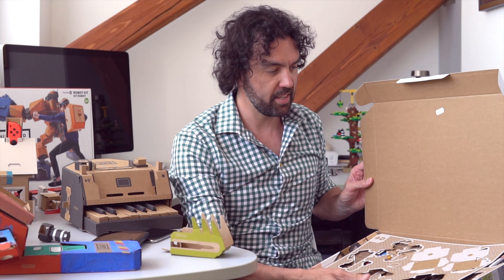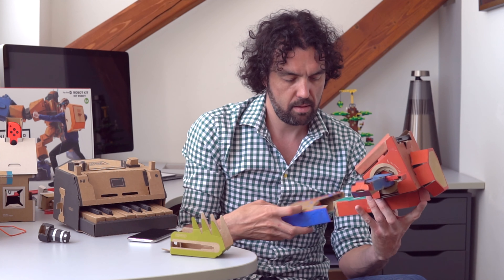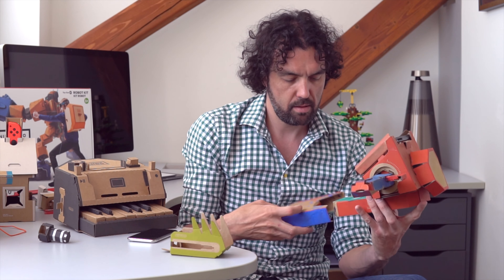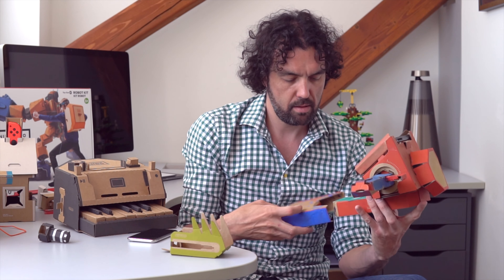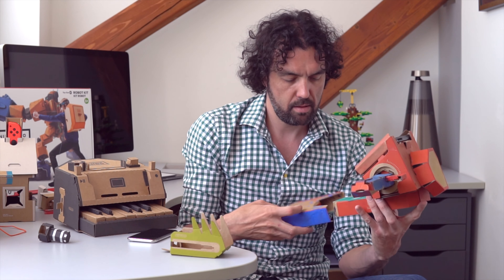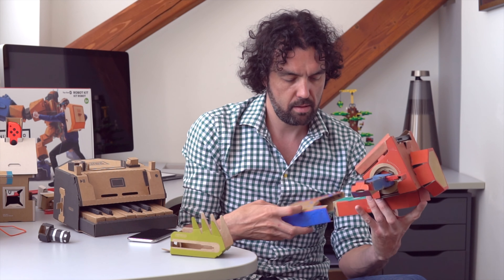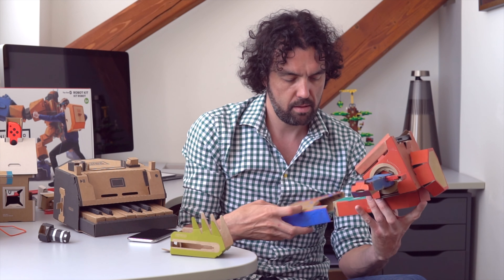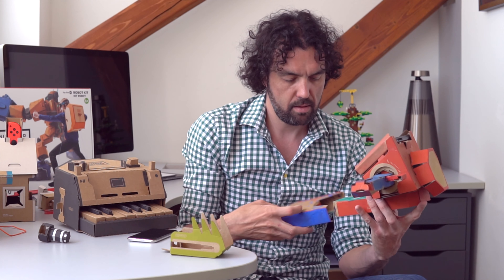LABO. NINTENDO LABO. Má vůbec šanci papírová stavebnice v roce 2018?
Od okamžiku, kdy jsem viděl první zmínku o Nintendo Labo, jsem se nemohl dočkat, až jej otestuji. Papírová stavebnice, pomocí které si z kartonu postavíte vlastní doplňky k Nintendu Switch. Je to zábava? Vyplatí se investovat? Je to jen pro děti? A jak dlouho vydrží?

Kamera a střih: kouzelník 🙏🏻 Marek Niessner

Technika:
Sony Alpha a6300 + Sony 20mm f/2.8 + Sony 16-70mm f/4 + Sony 50mm f/1,4+ Sigma 30mm f/1.4
Zhiyun Crane
Rode Videomic Pro
Rode NTG4+
Sennheiser ew 122-P G3 wireless mic
iPhone SE
iPhone 7 Plus
iPhone X
Zoom H4N
iPod + Rode SmartLav+